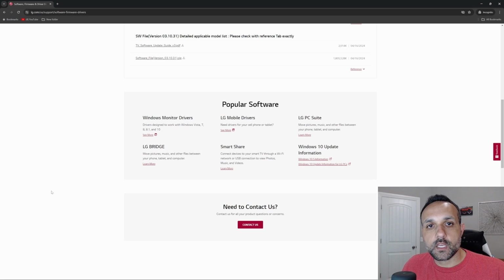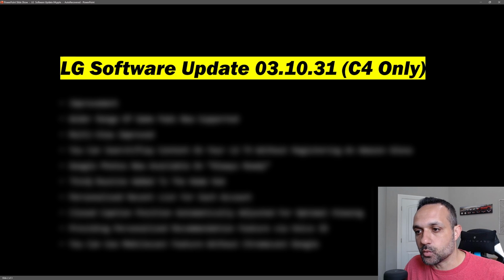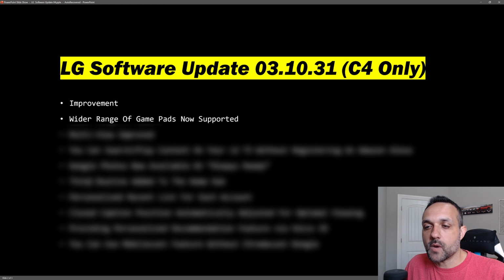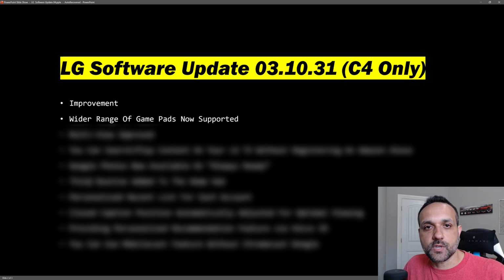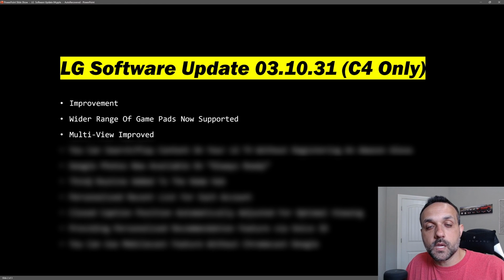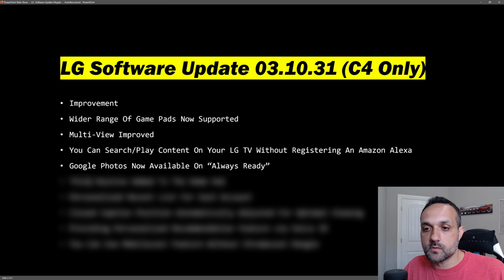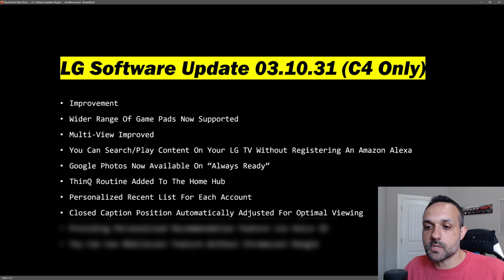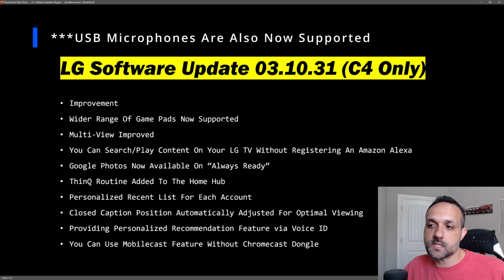New LG TV Software Update! | Version 03.10.31 | New Things To Discuss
In this video, I discuss LG Software Update 03.10.31.

Applicable model list
OLED42C4PUA

OLED48C4AUA

OLED48C4PUA

OLED55C4AUA

OLED55C4PUA

OLED65C4AUA

OLED65C4PUA

OLED77C4AUA

OLED77C4PUA

OLED83C4AUA

OLED83C4PUA